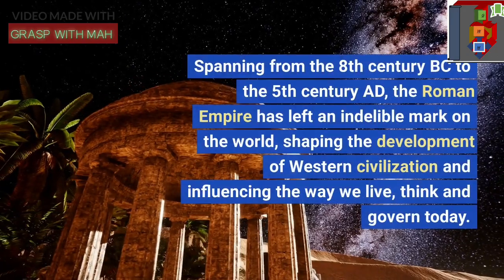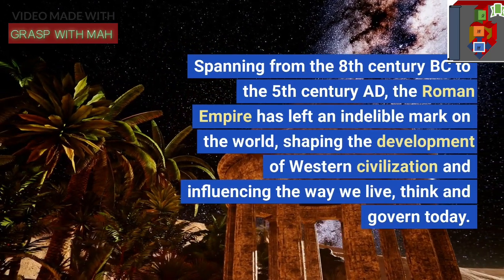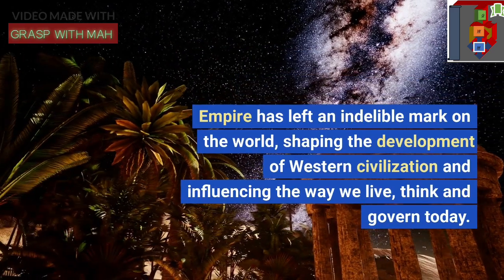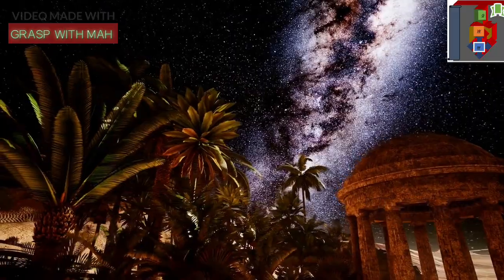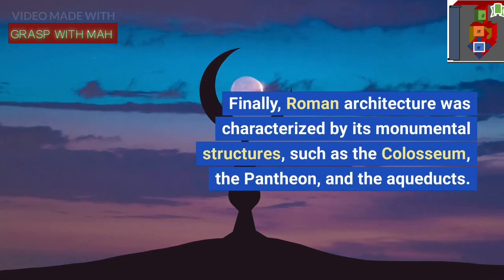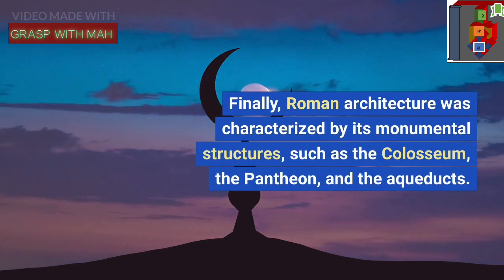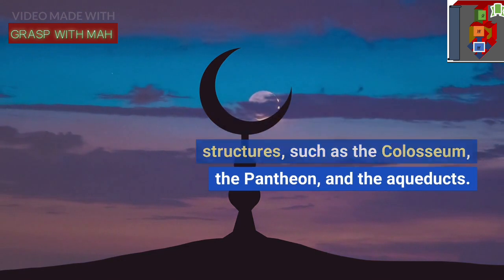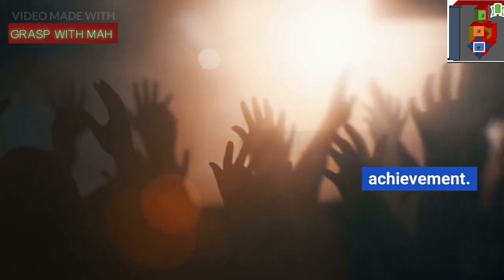"Exploring the Rise and Fall of the Roman Empire: A Fascinating Journey Through History"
Title: "The Roman Empire: Rise and Fall"

Description:

In this video, we explore the history of the Roman Empire, from its humble beginnings as a small city-state on the banks of the Tiber River to its eventual collapse in the 5th century CE.

We'll cover the key events and figures that shaped the empire, including the reigns of Julius Caesar, Augustus, and Constantine the Great, as well as the various wars and conquests that expanded the empire's territory.

We'll also delve into the cultural and technological achievements of the Romans, such as their impressive architecture, engineering, and legal system.

Finally, we'll examine the factors that led to the decline and eventual fall of the Roman Empire, including political instability, economic problems, and external invasions.

Whether you're a history buff or just curious about one of the most influential empires in world history, this video is sure to be a fascinating journey through the rise and fall of the Roman Empire.